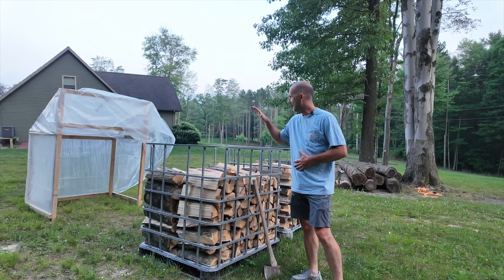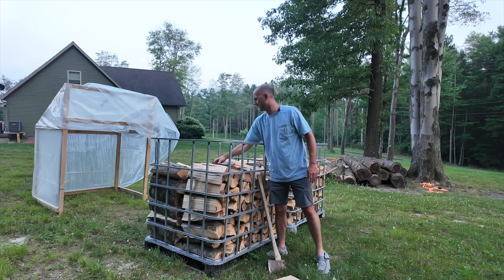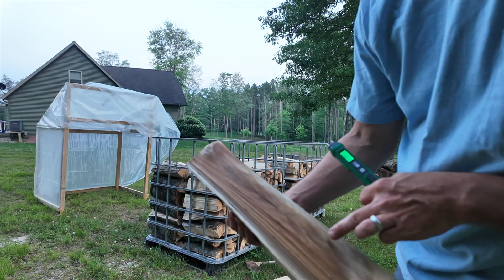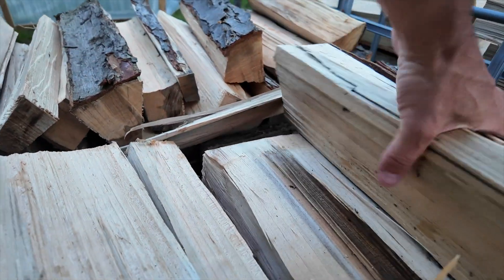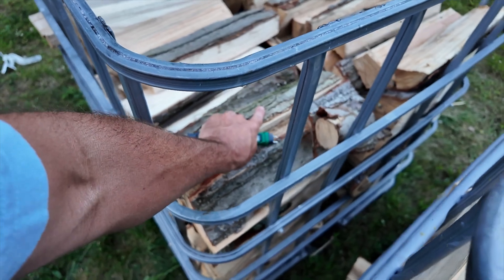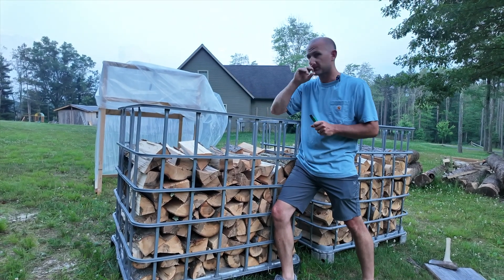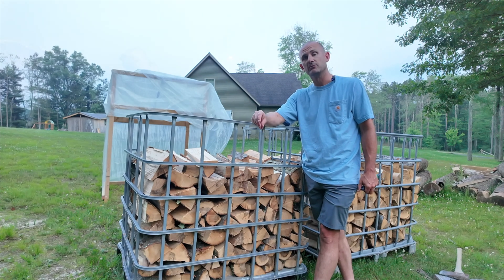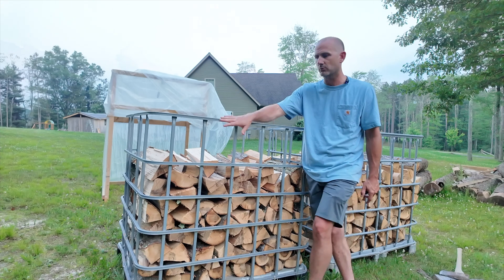The RESULTS Are In! - IBC Tote Firewood Solar Kiln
🌲 Welcome back to Off the Trails Outdoors! In this exciting episode, we unveil the incredible results from our IBC Tote Firewood Solar Kiln experiment. 🌞🔥

Join us as we dive deep into the innovative world of sustainable firewood drying. We'll reveal our process, share the challenges we faced, and, most importantly, showcase the potential impressive outcomes of using solar power to season firewood in repurposed IBC totes.

🎥 Watch as we demonstrate the efficiency and cost-effectiveness of this eco-friendly method, perfect for off-grid living and sustainable forestry practices. Whether you're a seasoned outdoors enthusiast or just curious about alternative energy solutions, this episode is packed with valuable insights and practical tips.

Let's explore the great outdoors responsibly with Off the Trails Outdoors!